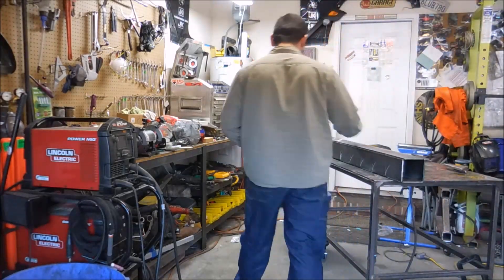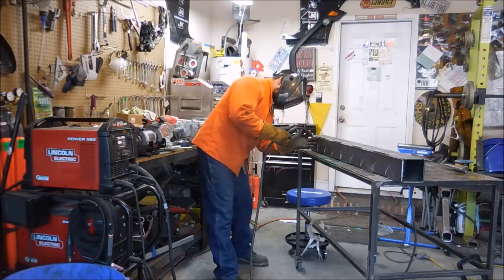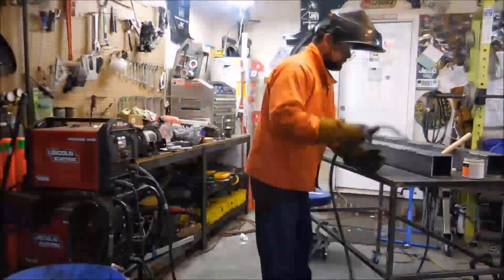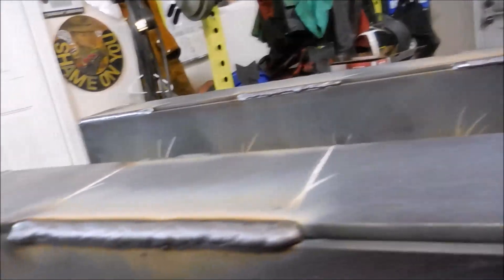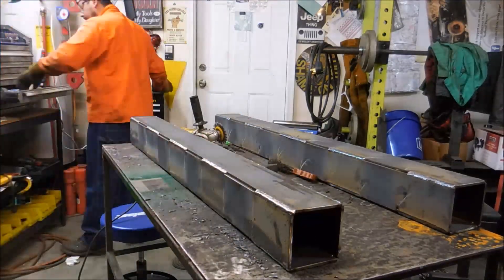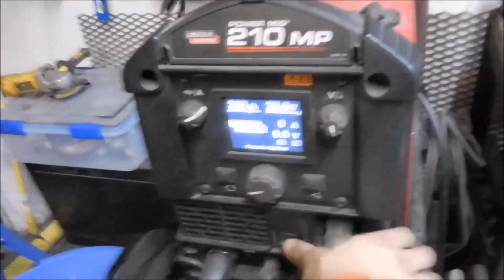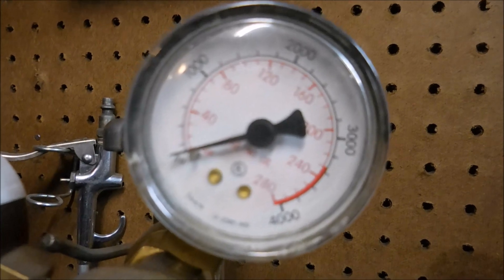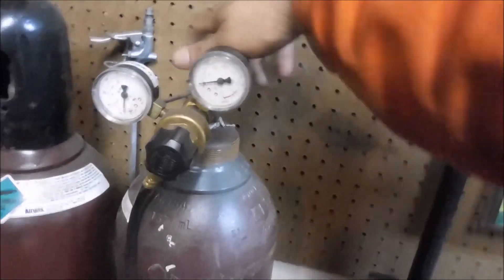Telescoping Mobile Gantry Build Pt.1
I needed to get something to help me lift heavy items in the garage, so I decided to build this gantry. I wanted it to be mobile and telescoping with a two ton rating.